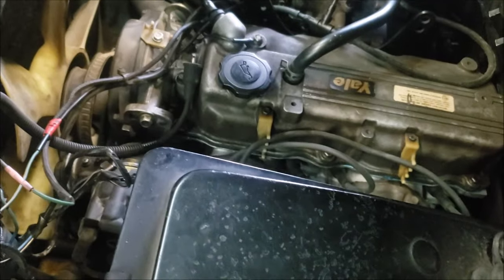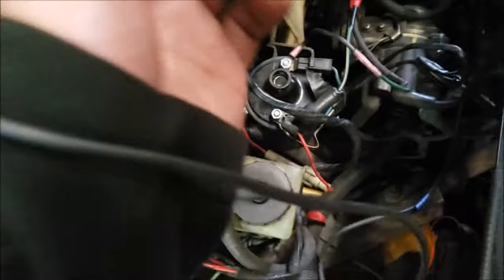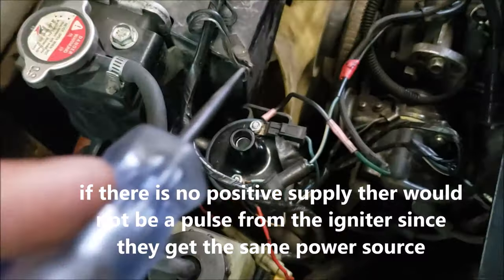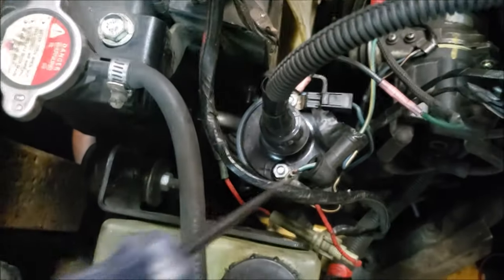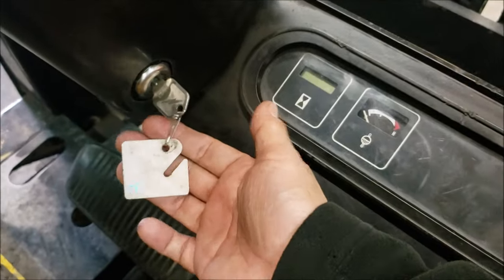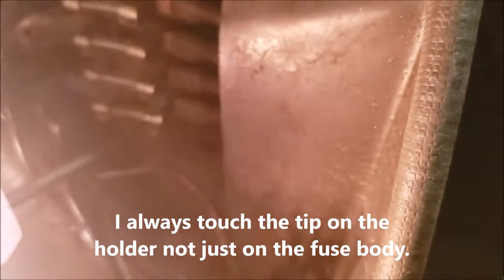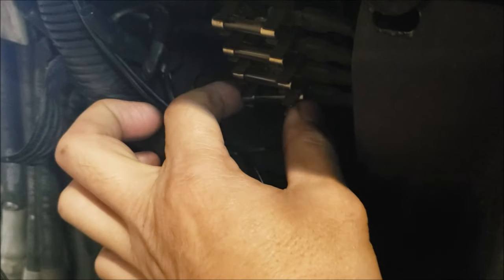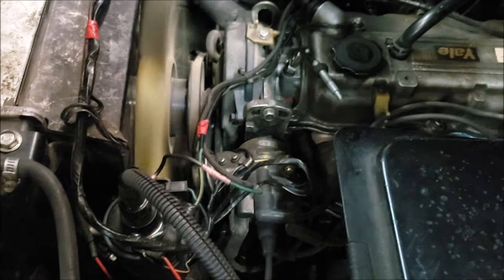Checking Ignition system with basic tools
This video will show how you can check a basic ignition system with a test light and a spark tester